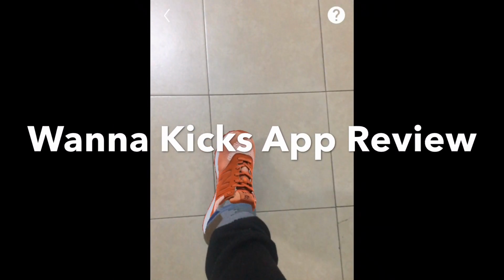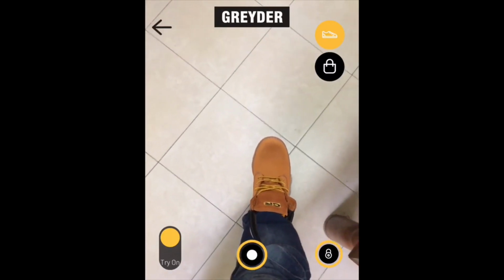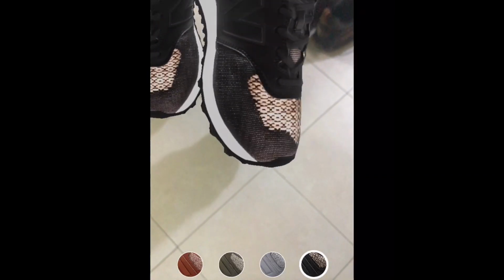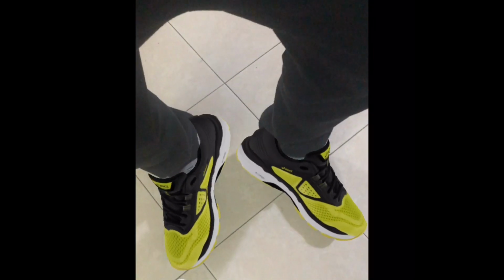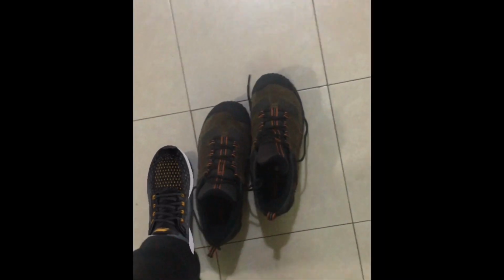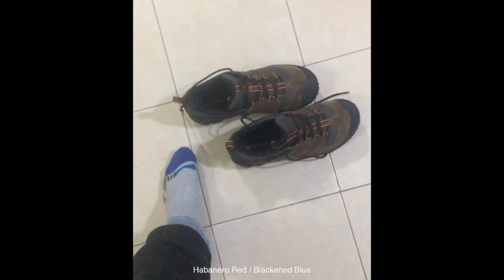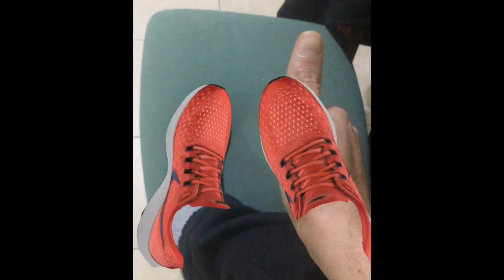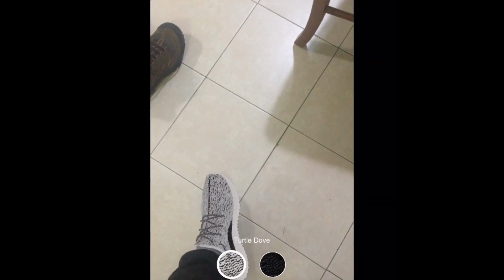Wanna Kicks Review - Sneakers Shoes Try-on AR Camera App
Use Wanna Kicks to try out virtual shoes yourself using the power of Computer Vision (CV) and Augmented Reality (AR). A fantastic shoes try-on camera app that uses product visualization to help shoppers choose the right shoes without physically trying them.

According to the official website, WANNABE is building a mass market mobile AR platform & tec so consumers can try-on shoes, jewelry and apparel before making a purchase. So we can expect more amazing AR apps similar to this one where we can try on other types of products - COOL!

Wanna Kicks is available for iOS (I didn't find any Android version of it as of the time of reviewing the app).

Where can I download Wanna Kicks app for iOS (iPhone/iPad)? - Here you go

Great seeing AR being used to enhance online shopping experiences yet again.

A similar app called AR Shoe App by Greyder, review is available here:

Reviewed on 9.7-inch iPad. February 2nd, 2019.